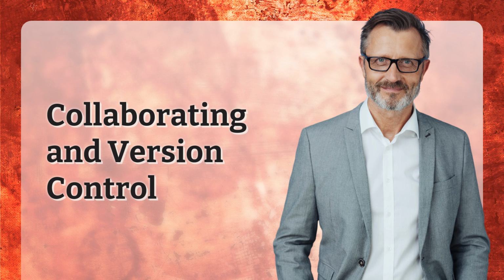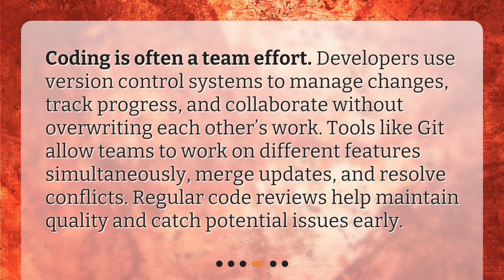Inside SDLC Coding: What Developers Really Do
SDLC Coding Explained 👉 Discover what truly happens during the coding phase of the Software Development Life Cycle (SDLC)! Learn how developers set up their tools, write and organize code, use version control, collaborate as a team, and ensure quality with testing—all crucial steps for delivering reliable software.

00:00 🔹 Understanding the Coding Phase in SDLC
00:33 🔹 Setting Up the Development Environment
01:03 🔹 Writing and Organizing Code
01:34 🔹 Collaborating and Version Control
02:03 🔹 Testing as You Code
02:30 🔹 Preparing for the Next SDLC Phase

🏷️ SDLC coding phase, software development, developer workflow, version control, programming basics, unit testing, coding process, development environment, software engineering, team collaboration, code organization, software lifecycle

📌 Basic Computer Science Concepts 🔸 Software Development Lifecycle 🔸 Coding Phase in SDLC: What Developers Actually Do